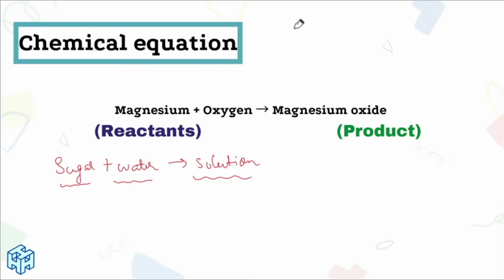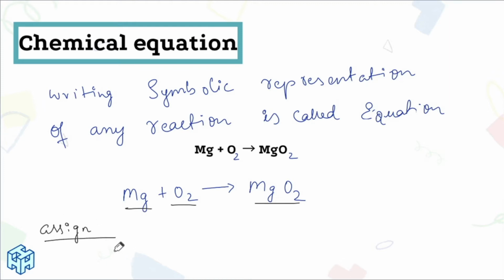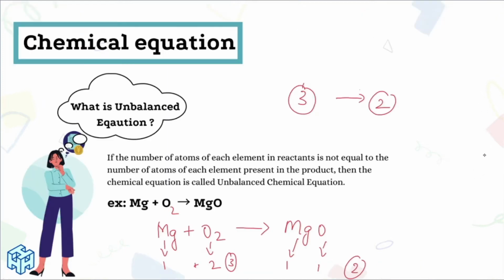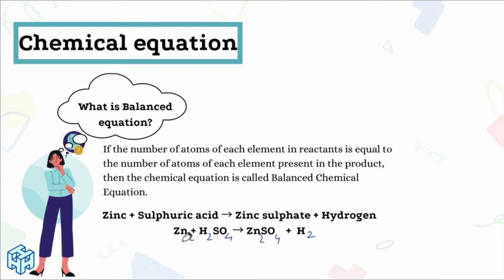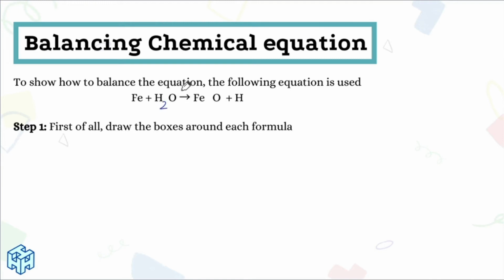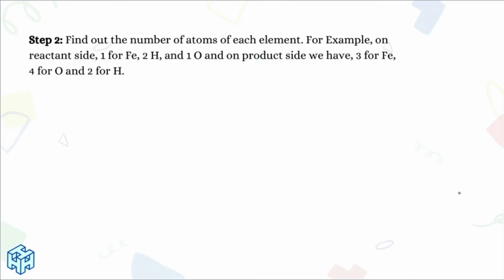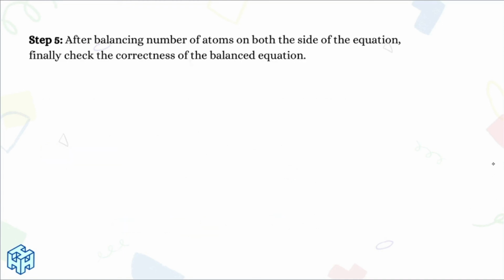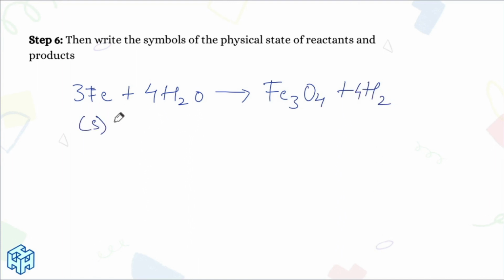Chemical Reactions and equations Part 2|SSLC| Class 10 | Chemical Reactions and equations in English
For Notes Download the HoloLearn App

We understand that education is the most powerful weapon to help bring the desired change in our society and to contribute to the society at large. So we were established with the thought of providing best quality education to the students in order to let them achieve their dreams. HoloLearn is here to enlight the importance of Education,Making Learning and teaching process Unique,Fun and exciting.

HoloLearn delivers a premium quality, easily accessible and highly affordable learning experience for physics, chemistry and mathematics to students of class 11, class 12 and class 10. Student-centric approach and feedback-driven mechanism are the core pillars of our foundation. Providing quality education and a learning environment that extends education beyond the confines of traditional classroom learning.

We aim to bring latest technologies by which the learning and teaching process becomes fun and exciting.